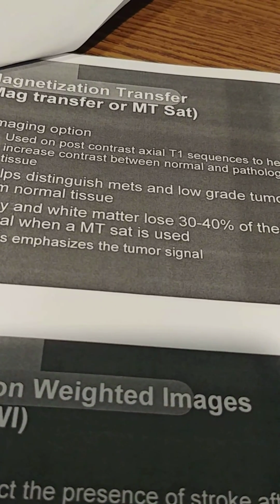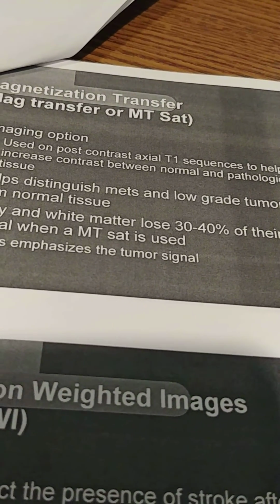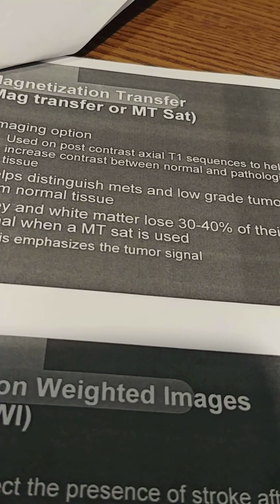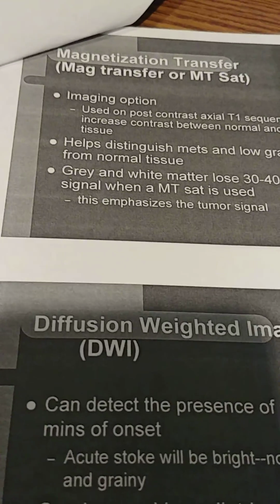Head and Neck protocol